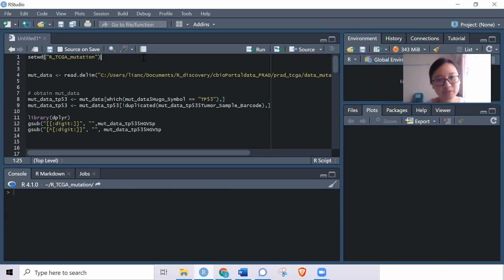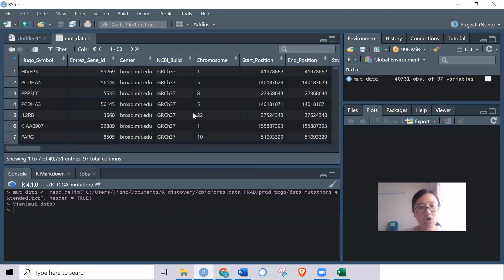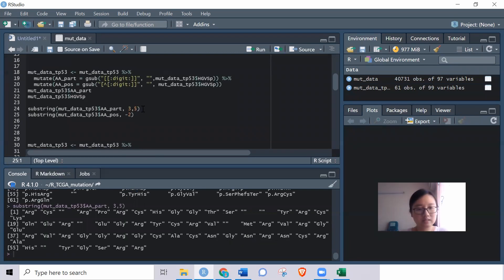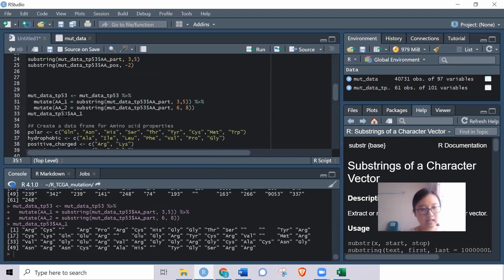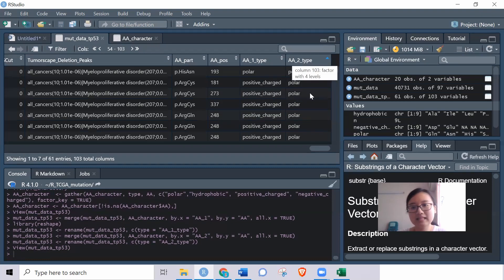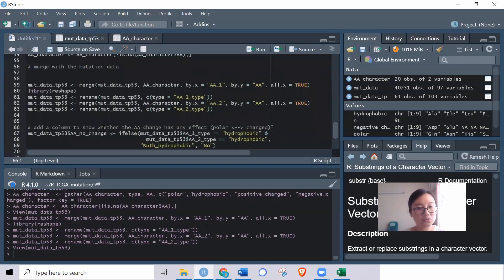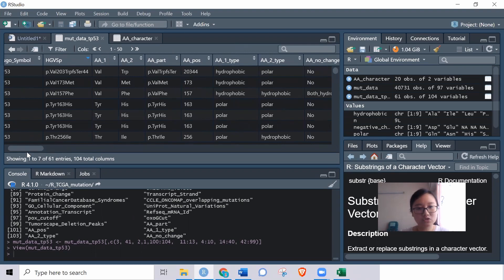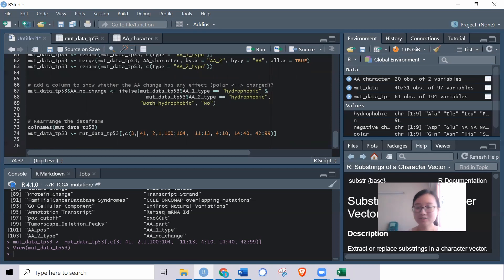Data manipulation in R (For Bioinformatics)| R tutorial | For beginner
Just some of the functions I used a lot to make my life easieR :)

R functions I mentioned:
- To split the string within a cell
- To extract particular string within a text
- To create a data frame from sketch
- To convert wide to long data frame
- To set conditions based on other columns
- To rearrange the column order